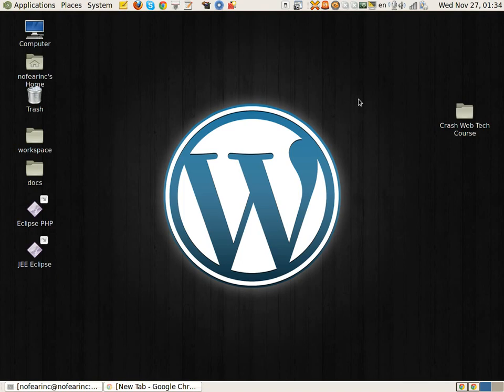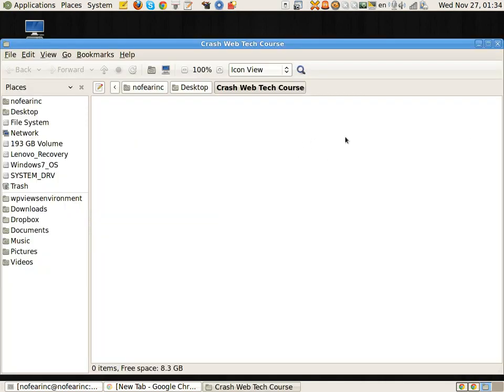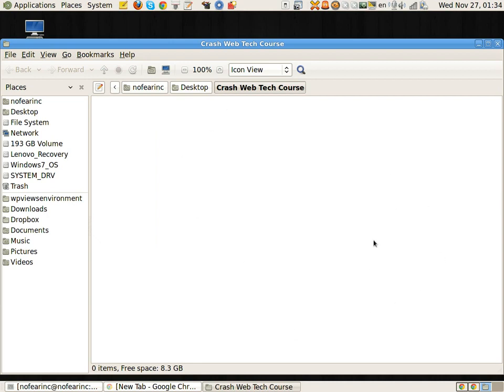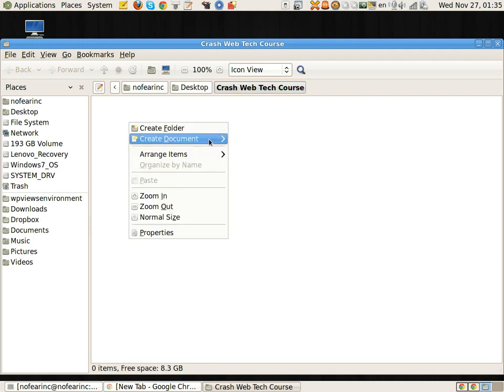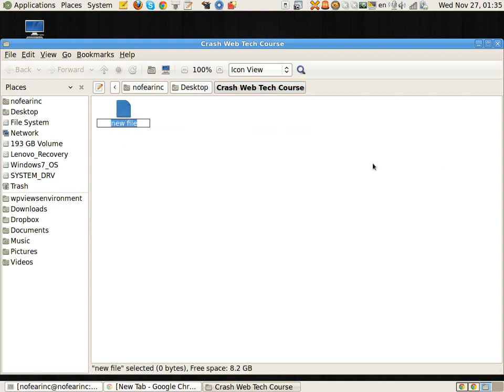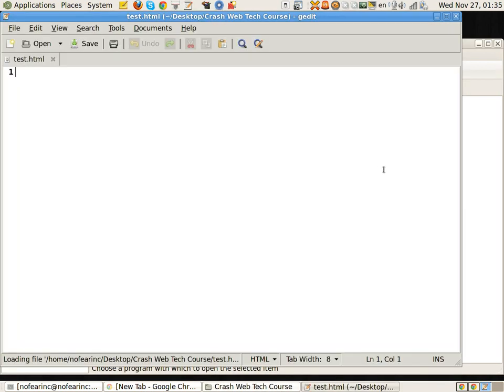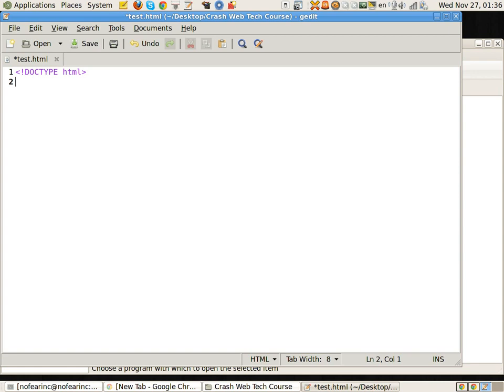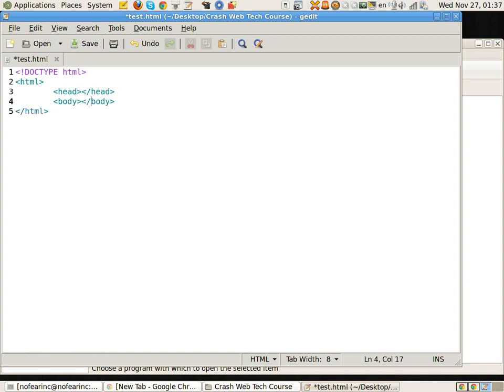Web Development Crash Course Session 1, Intro to HTML